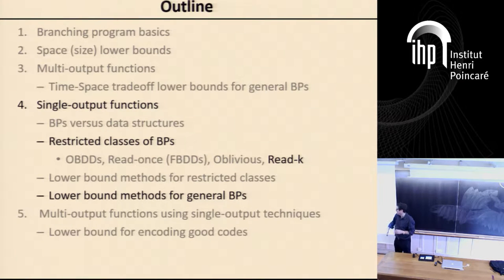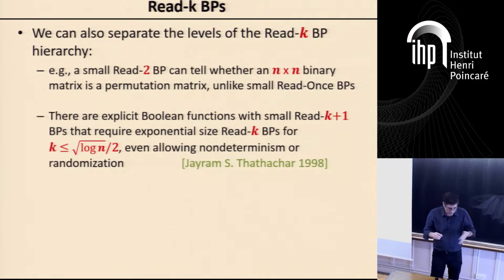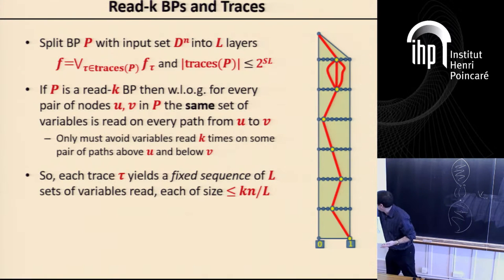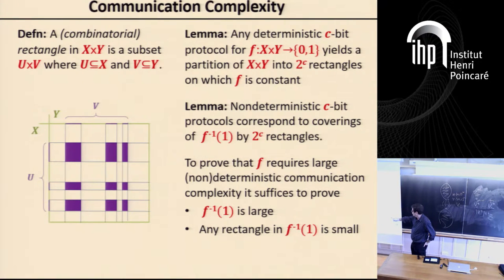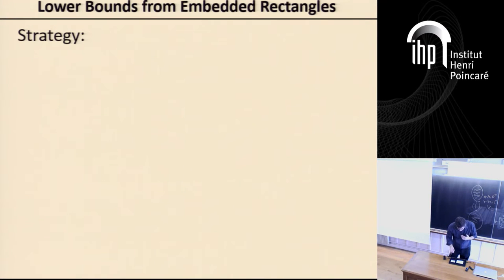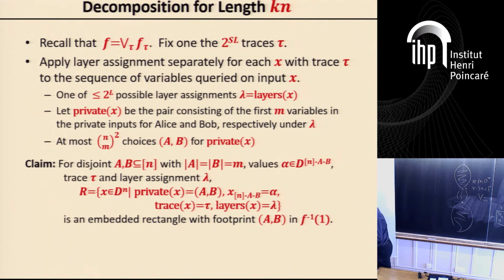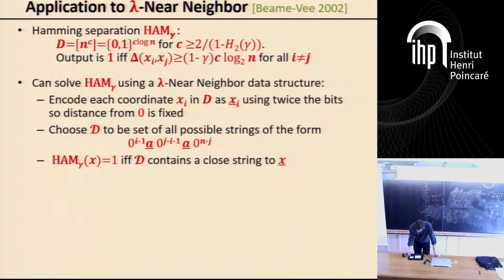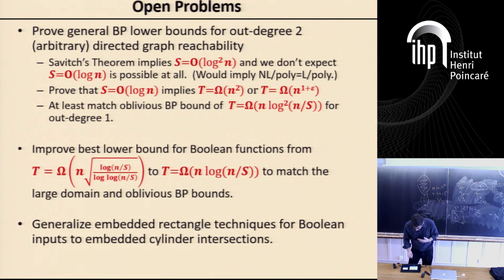Branching Programs 3/3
By Paul Beame (University of Washington)
Abstract: Branching programs are clean and simple non-uniform models of computation that capture both time and space simultaneously. We present the best methods known for obtaining lower bounds on the size of (length-restricted) branching programs and the applications of these methods to derive general time-space tradeoff lower bounds for specific natural problems.